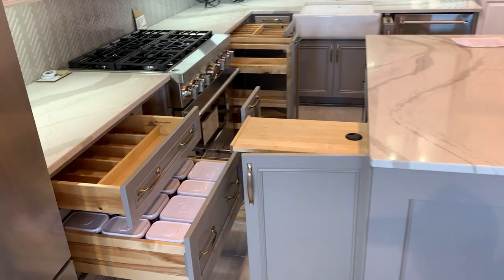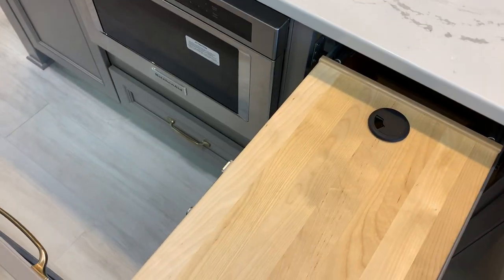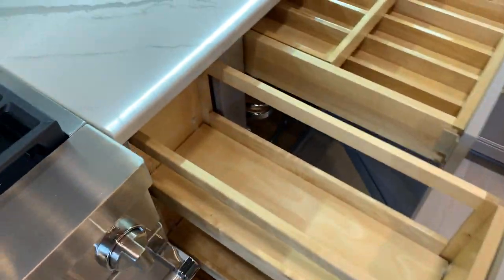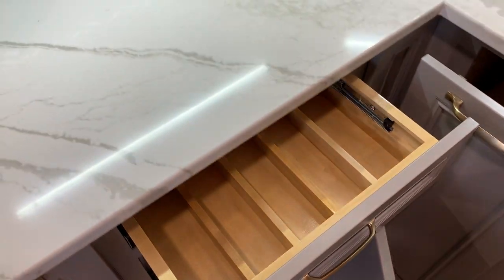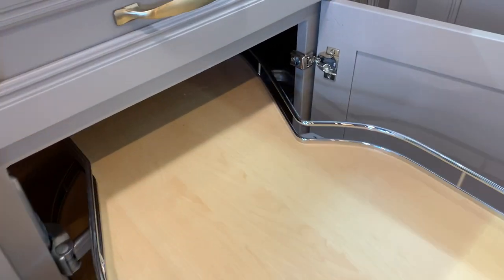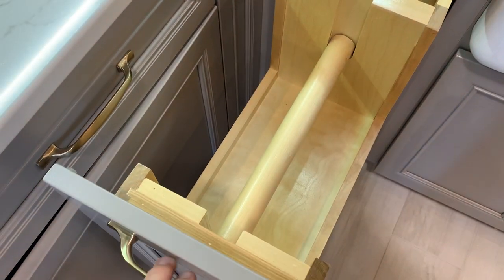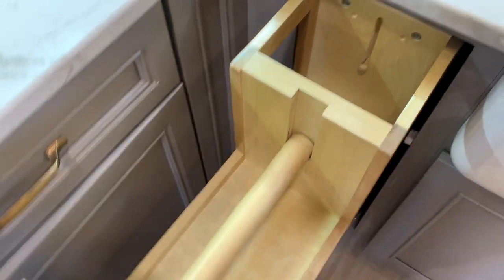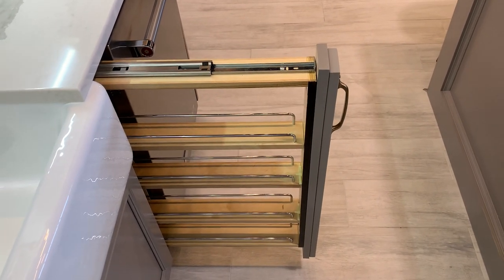Cabinet Accessories Ideas to Create a More Organized Kitchen.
Featured Accessories:
2-tier sliding cutlery tray
Base cleaning and storage cabinet
Base Blind Corner Chrome Swing out Shelves
Base Filler pull-out
Base cabinet pull-out w/ utensil bins
Deep Drawer Organizer with Canister Storage
Cutlery divider
Base cabinet mixer shelf
Base cabinet Bottom mount double wastebasket